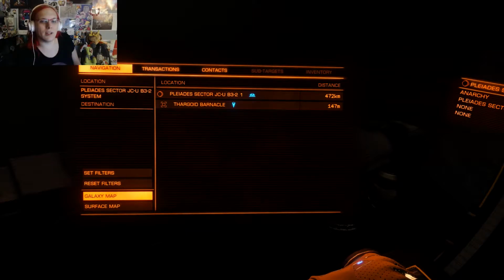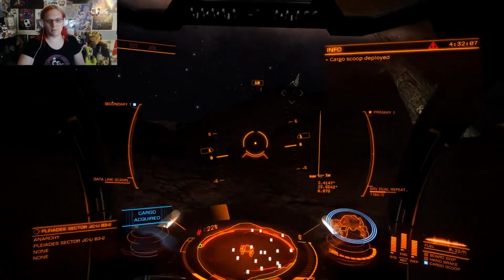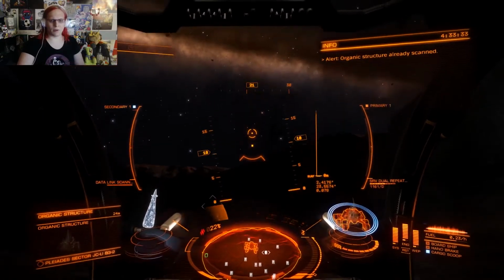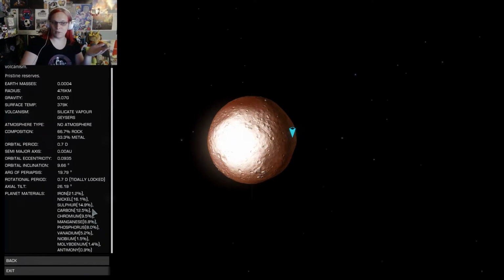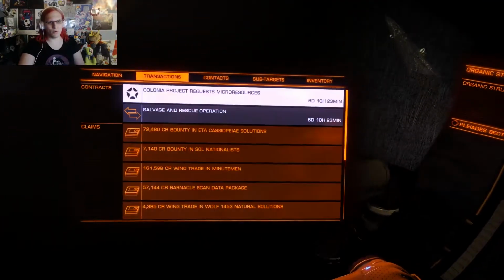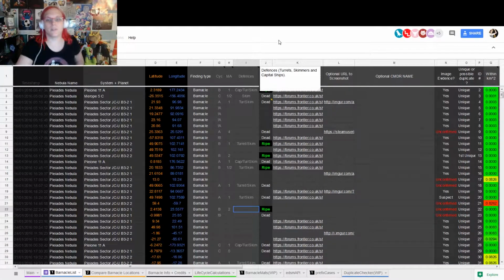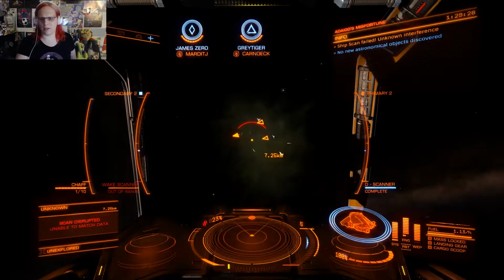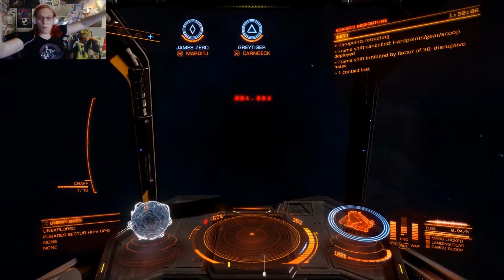Finding Barnacles Meta Alloys and Raw Materials - Elite Dangerous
Are you having trouble finding engineering parts?  How about looking for a Thargoid close encounter?  Let's talk about how to get those things!